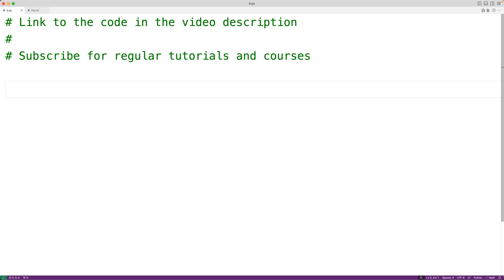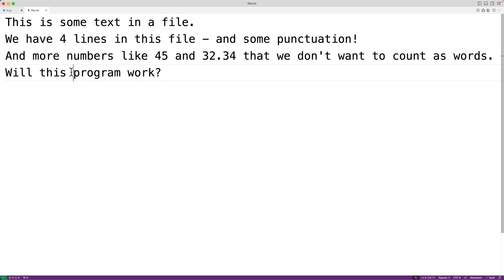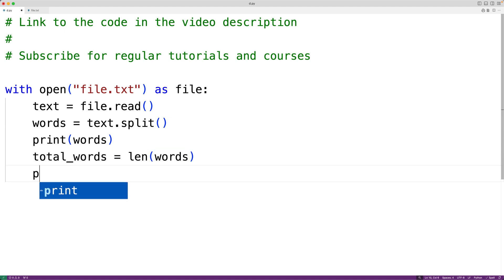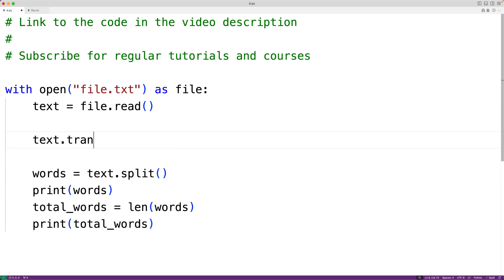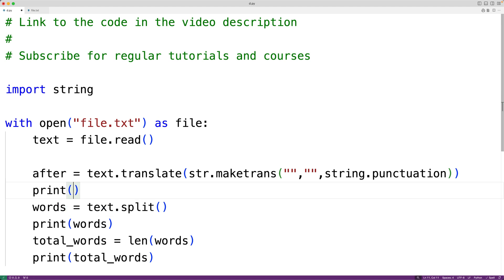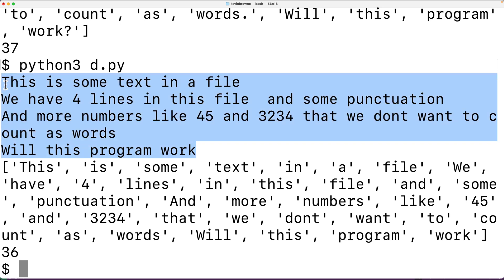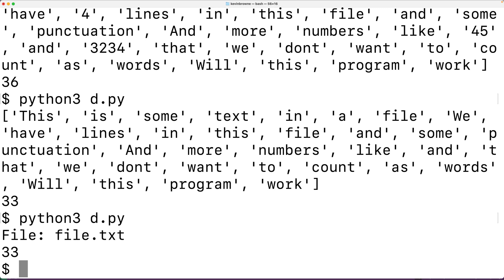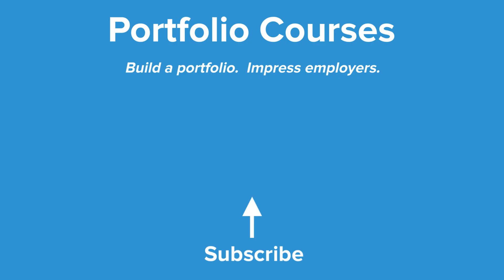Count The Words In A File | Python Example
How to count all the words in a file using Python.  Source code to build a portfolio that will impress employers!